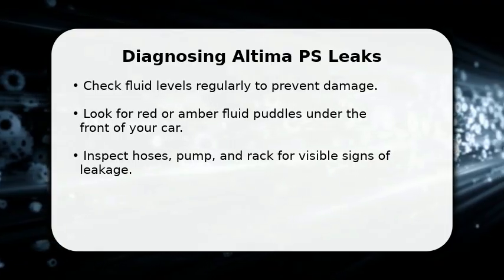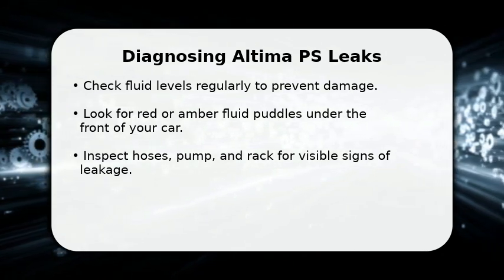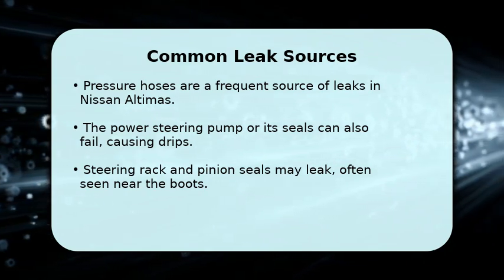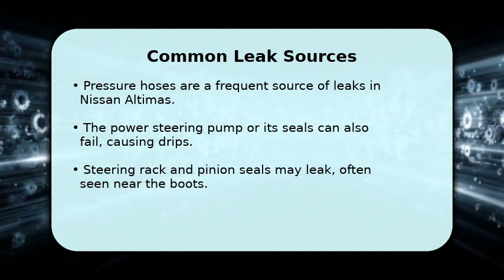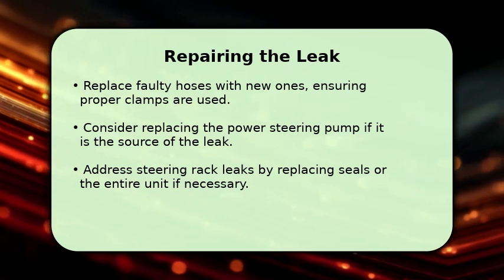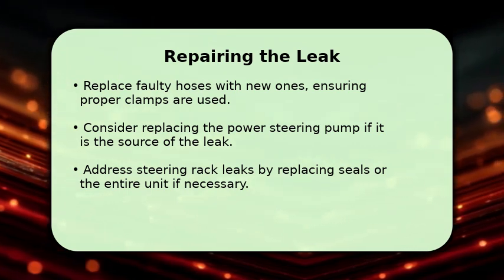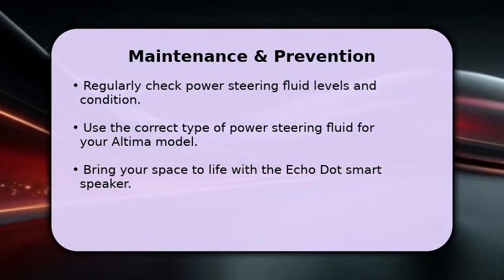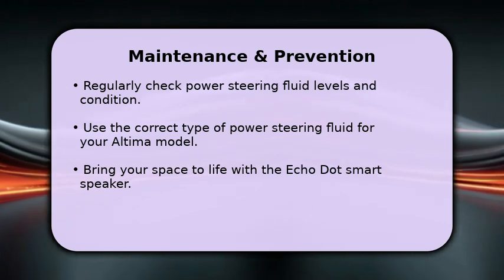How To Fix Power Steering Fluid Leak Nissan Altima (UPDATED)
Are you experiencing a power steering fluid leak in your Nissan Altima? This video will guide you through the steps to diagnose and repair the issue. We'll cover the common causes of power steering fluid leaks, how to identify the source of the leak, and provide a step-by-step tutorial on how to fix it. Whether you're a DIY enthusiast or a seasoned mechanic, this video will help you get your Nissan Altima back on the road in no time.

power steering fluid leak nissan altima, nissan altima power steering repair, diagnosing power steering fluid leaks, fixing power steering fluid leaks, nissan altima maintenance, car repair tutorials, mechanic tips and tricks, auto repair guides, power steering system problems, nissan altima troubleshooting